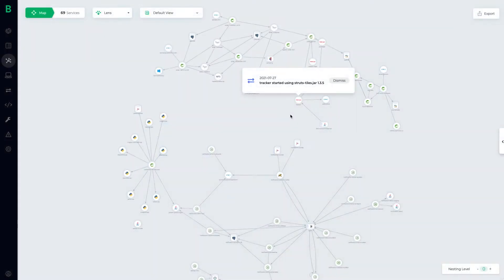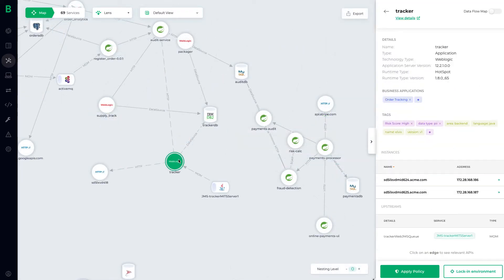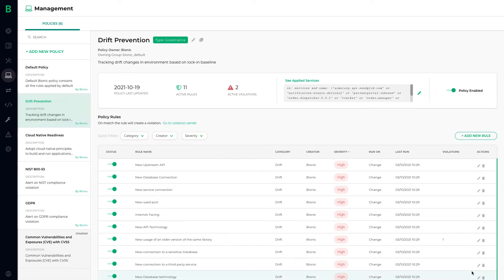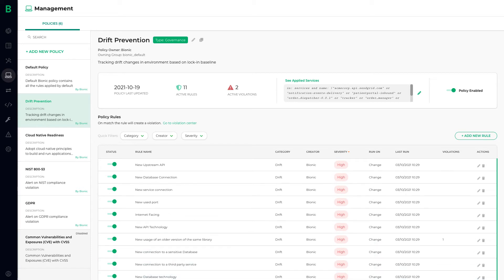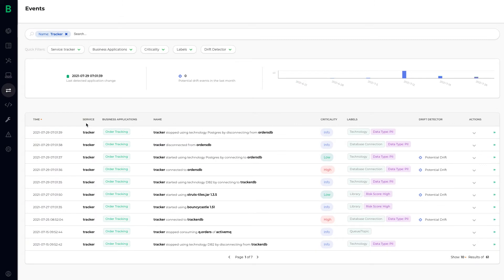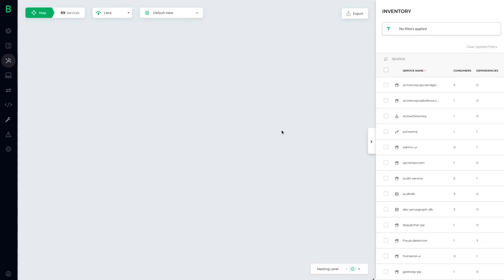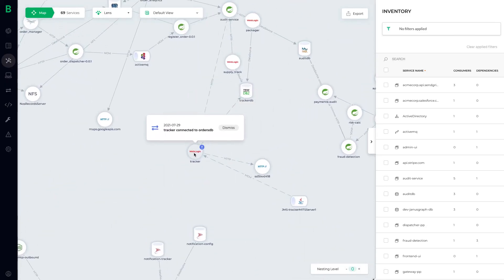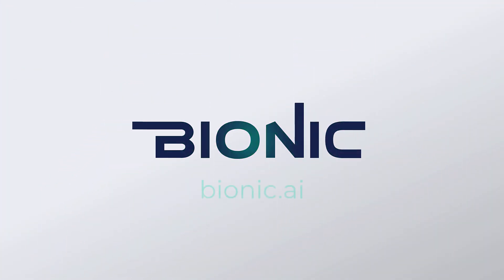Demo: Detecting Architecture Drift With Bionic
Architectures Change Hourly with CI/CD. With engineering teams deploying to production on-demand, your environments are constantly changing.

What Drifted? APIs, Config, Data Flows? Infrastructure drift rarely happens with Infra-as-Code, but what about the behavior of your applications? Detecting architecture drift is incredibly hard for cloud-native apps.

Want to Govern Architecture Drift?

Bionic Identifies Drift in Real-Time

Bionic can reverse engineer any application and provide teams with granular visibility of its architectures, libraries, APIs, dependencies, and data flows. We can visualize application architecture drift in real-time to avoid code-level risk.